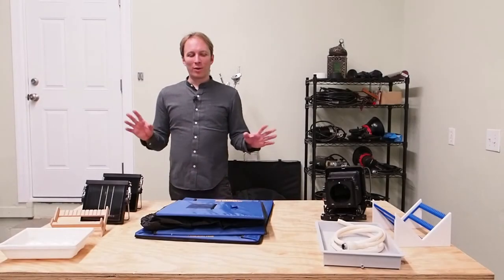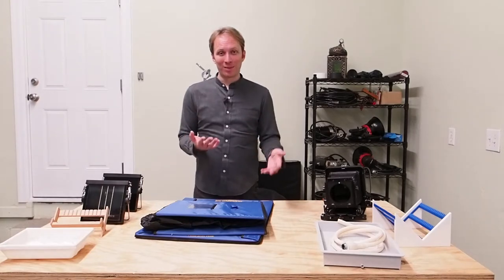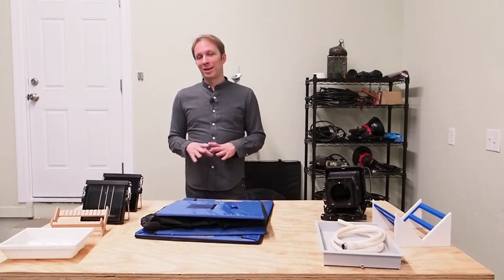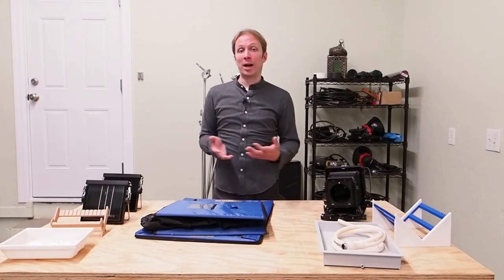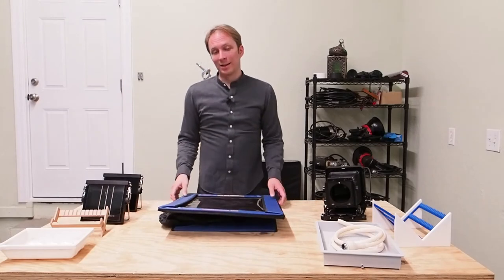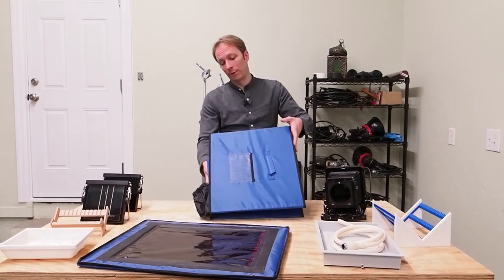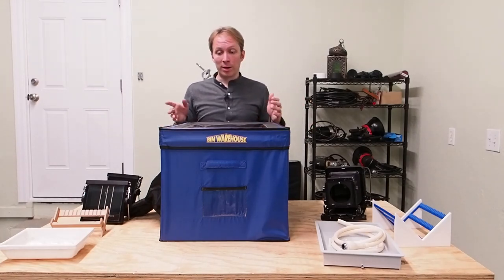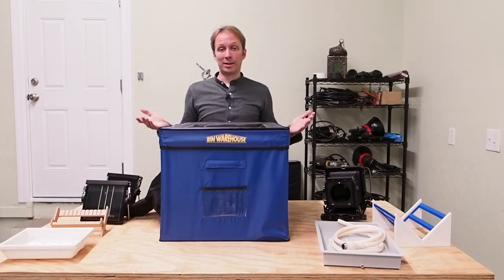Collodion Basics Part 3.5: Darkboxes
This is the fourth of ten videos in a series meant to demonstrate the basics of wet plate photography.  Following all the way through should teach you everything you need to outfit yourself and start making your first tintype photos.

This video is an addendum to the previous video about equipment, addressing one specific piece of equipment that you will need if you don't have access to a darkroom, or simply want to work in the field.  A darkbox gives you a light tight working space you can carry with you just about anywhere in the world to process your wet plate photos.

Bin Warehouse Bin for the Bastard Box

Ignore the "6 pack" badge on the Amazon photo, if you buy that listing you'll get four boxes.